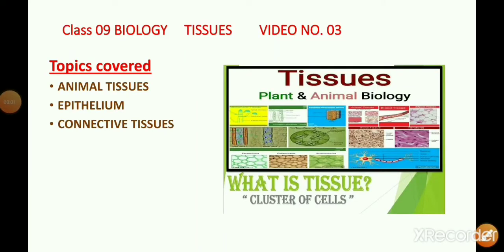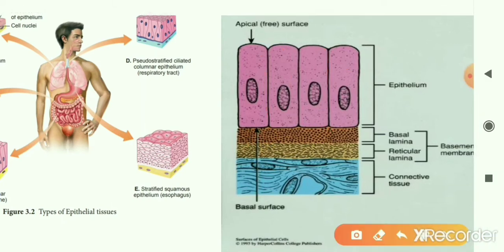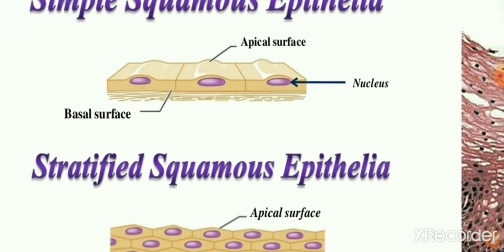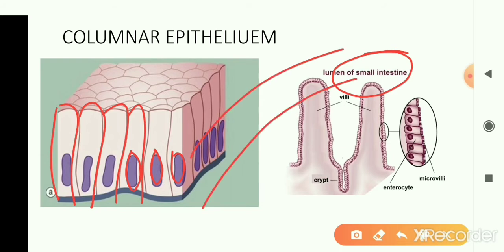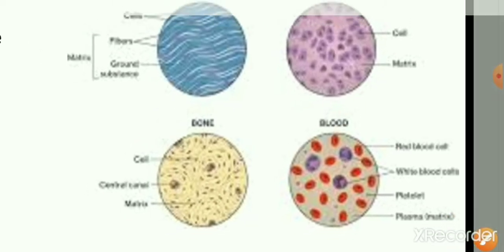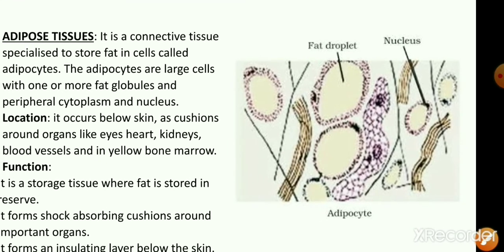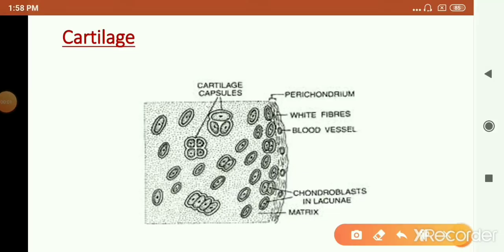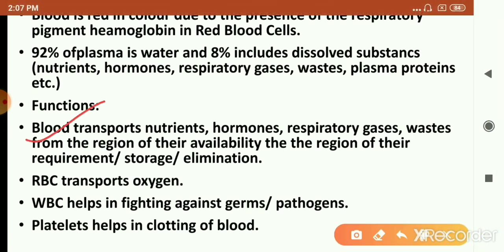Class 9 biology chapter 2 video no 3 ( animal tissues)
Animal tissues:Epithelium and connective tissue